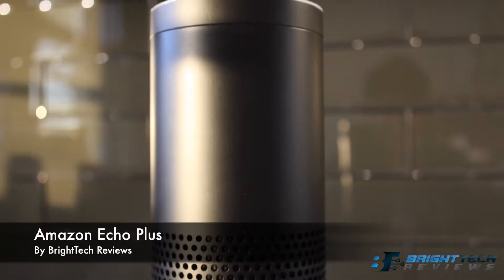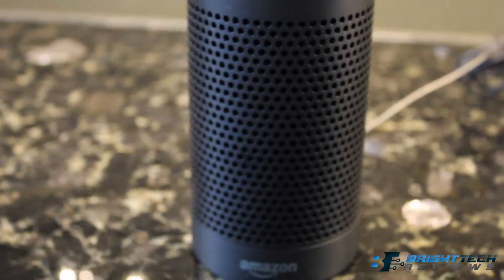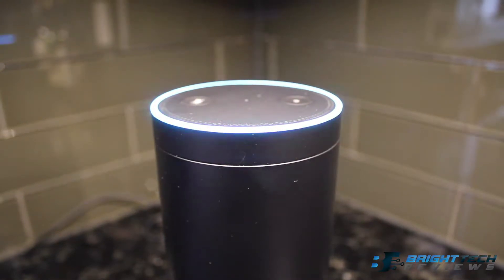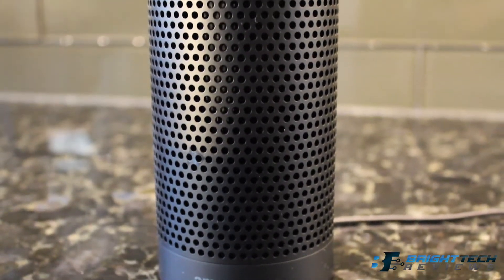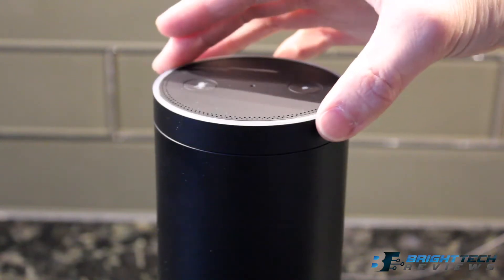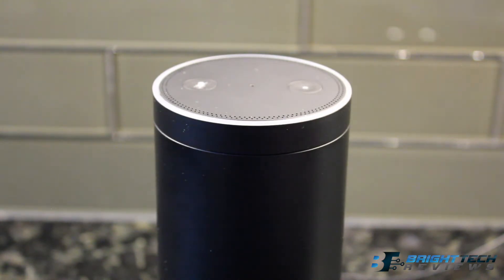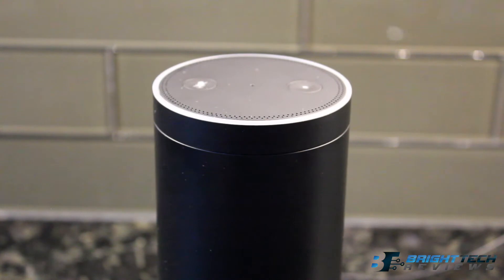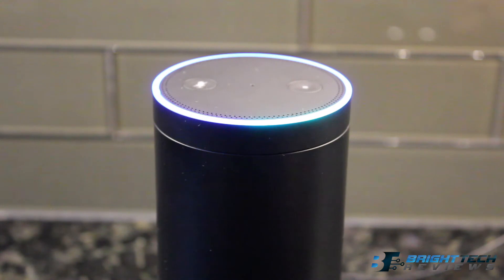Echo Plus Review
Echo Plus

BrightTech Reviews reviewing the Echo Plus. Make sure to check out the link above for the full HONEST review. We never review products that we would not use.

$$$ - ALSO, make sure to check out the Amazon link above to save money if you plan to buy yourself a pair!